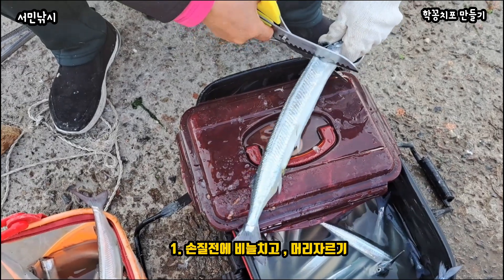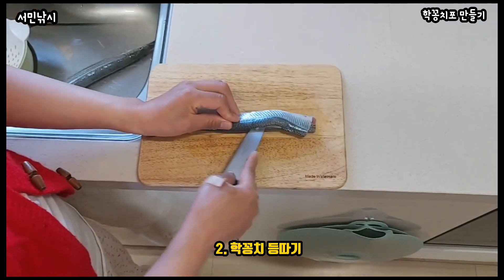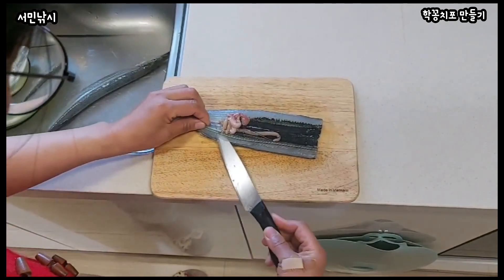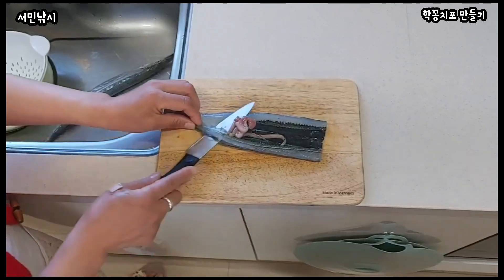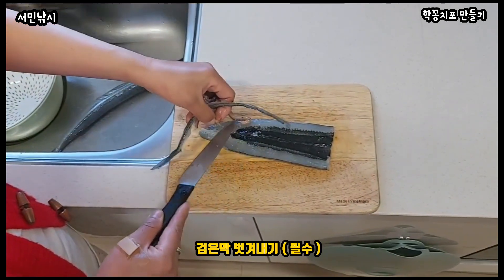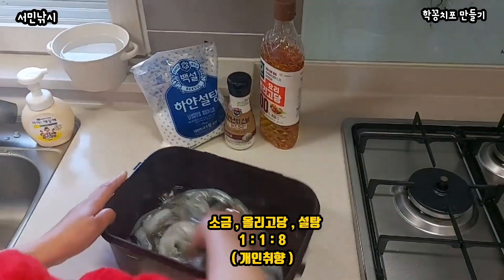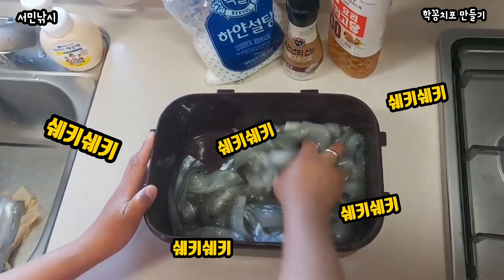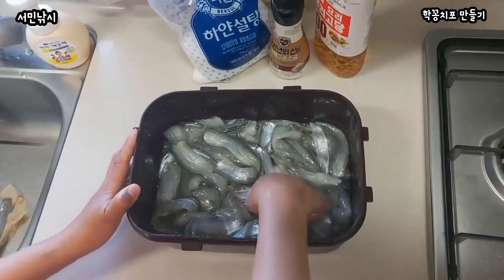[ 서민낚시 427회 ] 학꽁치포 만들기. 술안주만들기. 집들이음식 만들기. 한치낚시 미끼 학꽁치포만들기.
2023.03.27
학꽁치의 놀라운변신
학꽁치포 만드는법입니다.
1년 술안주 및 손님접대 음식으로 최고의 안주가 아닐까 생각합니다.
너무 바짝 말리지 마시고, 수분이 약간 있게 건조해서 냉동해 놓으셨다가 튀김가루 빵가루를 입혀서 튀겨보세요.
세상에 이런요리는 없습니다.
최고의 영양간식 학꽁치포만들기 입니다.
그리고, 곧 다가올 한치낚시미끼로 많이 사용되는 학꽁치포 가격이 엄청비싸죠?
이렇게 만들어서 사용해 보십시요.
또한 갑오징어낚시 및 무늬오징어낚시에도 이용해 보시면 좋을듯 합니다.

서민낚시는 대단한 무엇인가를 전달해 준다기 보다는 가볍게 즐길수 있는... 그런 낚시 입니다.
퇴직 후 캠핑카 여행을 하시는분들이나 , 어린 아이를 데리고 가족낚시를 즐기고자 하시는분들을 위한 포인트 입니다.
아무리 고기가 잘나오고, 대박을 쳐도 가족낚시를 할만한 곳이 아닌곳은 영상에서는 기피하고자 합니다.
특히나 테트라포트 낚시는 여러분들도 삼가해 주시면 정말 고맙겠습니다.
말로 표현하지 못할만큼 위험 합니다.
차라리 갯바위를 가십시요...
고기 큰거 잡고 싶으면, 선상을 나가시구요.
입문자 분들의 입버릇과 같은 대물 자랑... 마리수 자랑... 장비 자랑은  제채널에서는 하지 말아 주시면 감사 드리겠습니다.
너무 초보 티가 나잖아요...
항상 즐겁고 안전한낚시 되십시요.

후원 : 국민은행    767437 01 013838      슬론(slone)